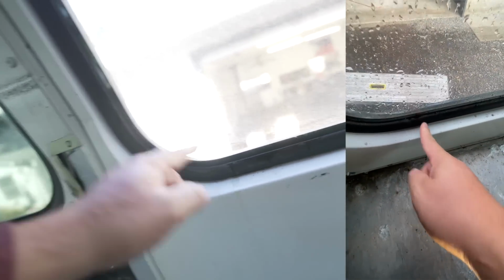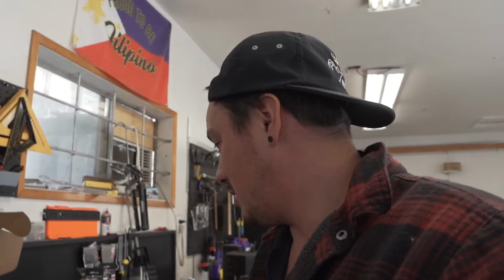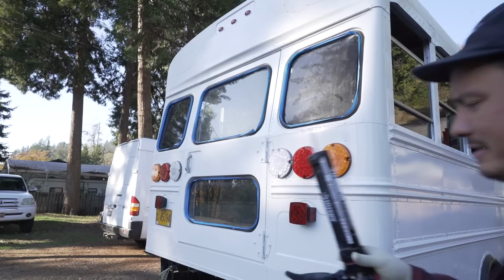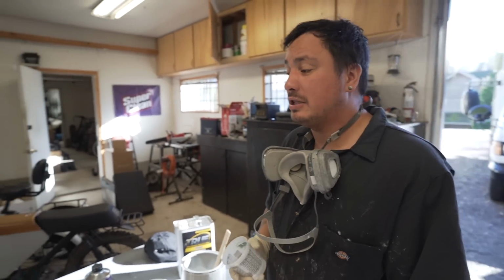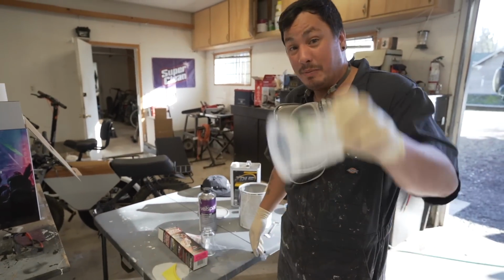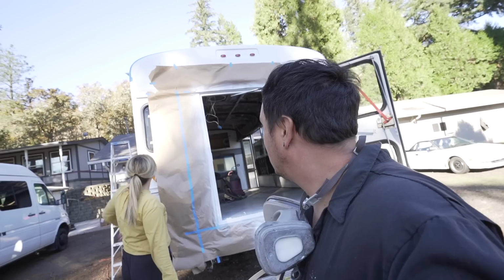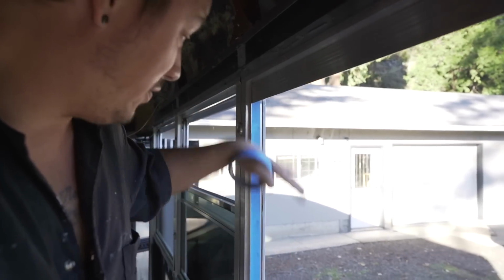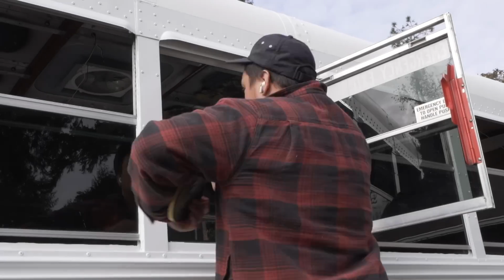Things I didn't know...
Did You know I make music?

(Want A Discount on Batteries Use Code: ISAACT

Camera Set Up:
Rode Mic